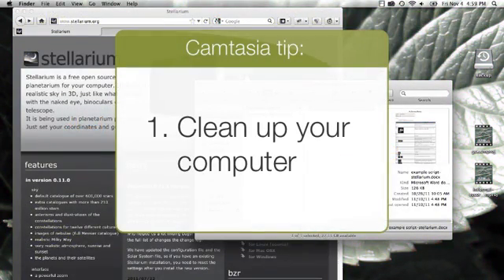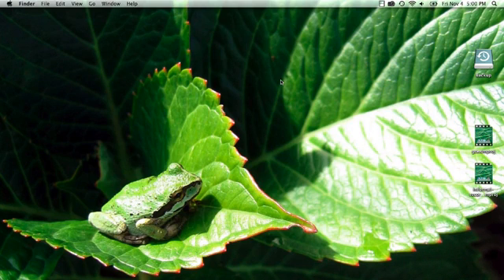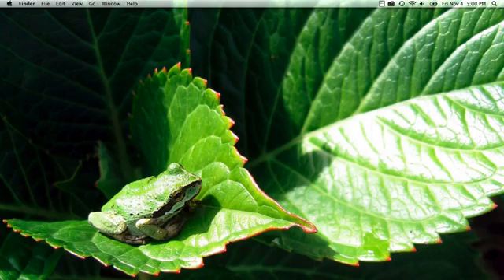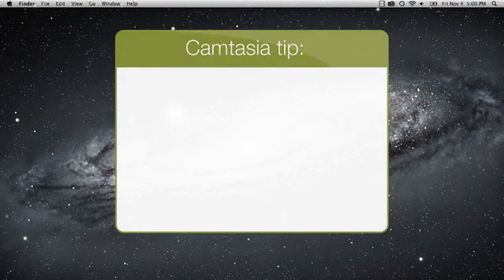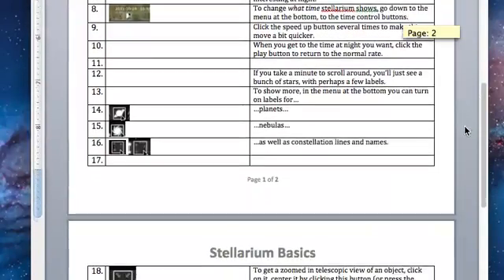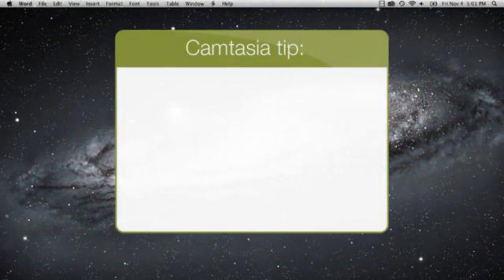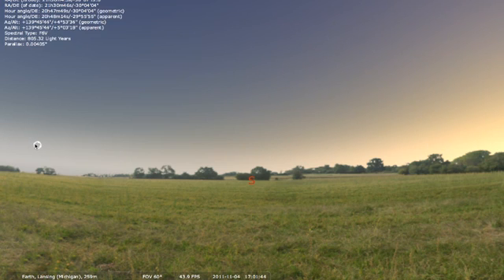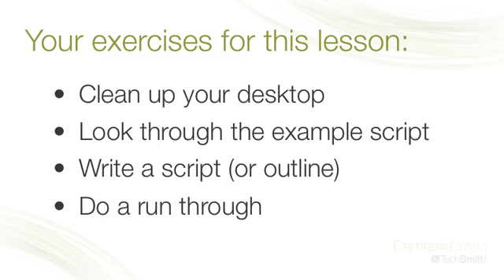Camtasia for Mac 2 - #1: Make a great recording: Prepare, Script, Rehearse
Video topics:
0:19 - Cleaning up your computer desktop to so it doesn't distract your viewers
1:05 - Writing a script to keep your language concise
1:41 - Doing a practice run through